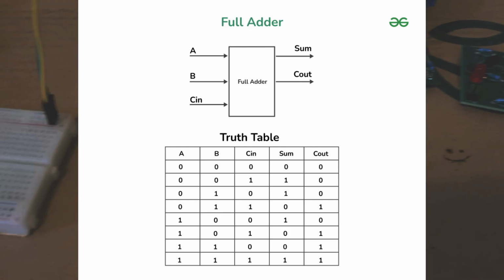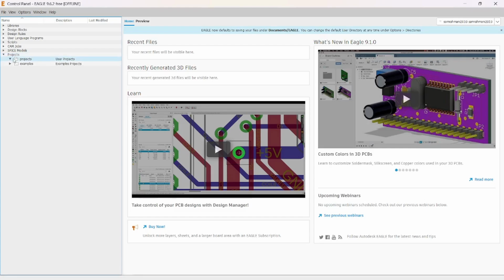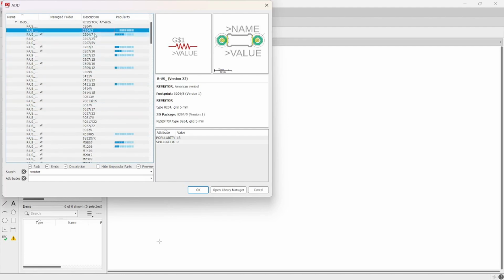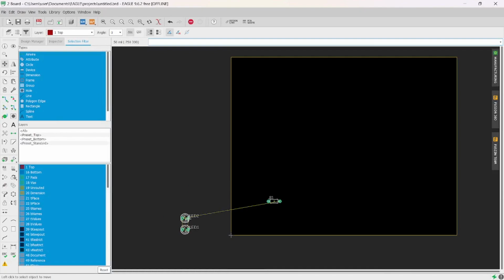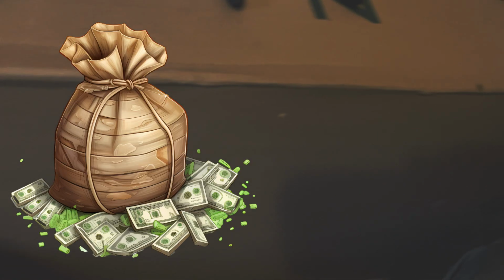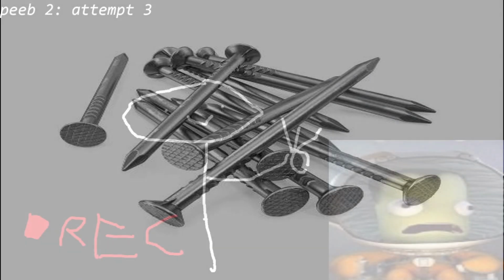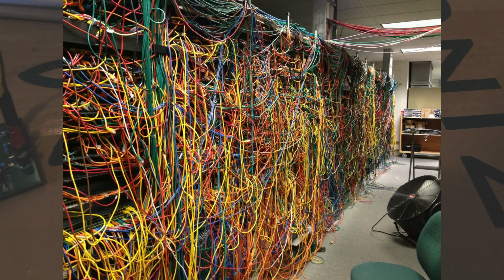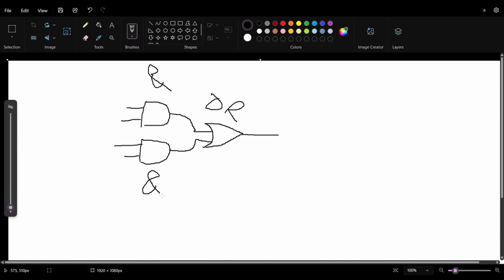Building Logic Gates Out of Component Parts | Part 2